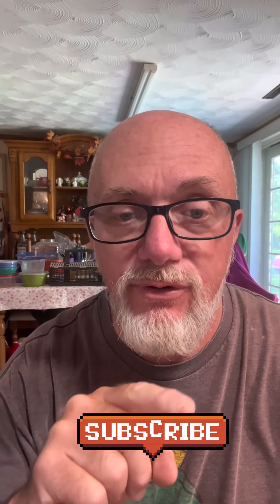Pepsi Lime Review